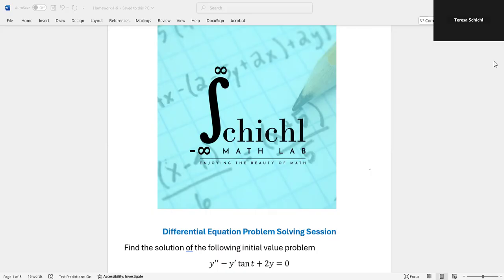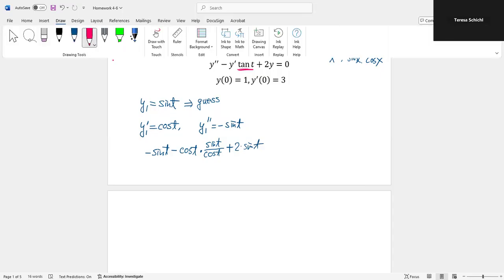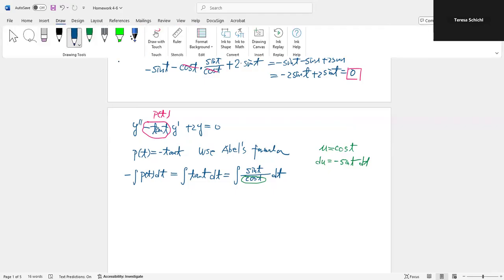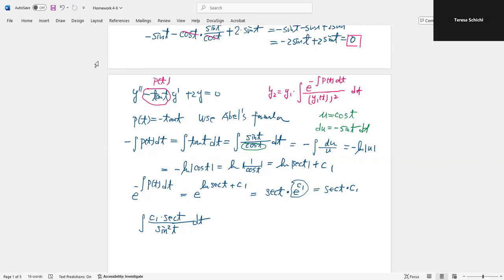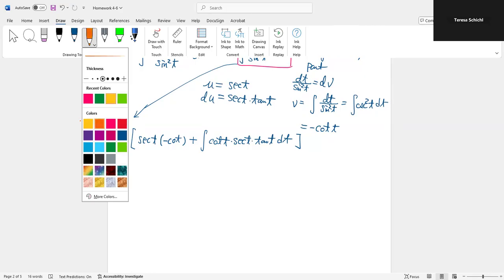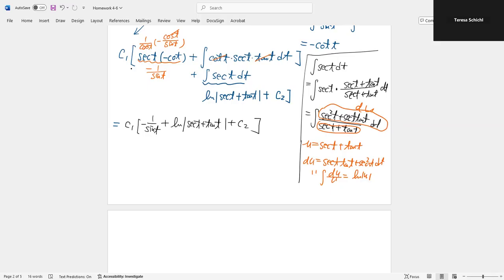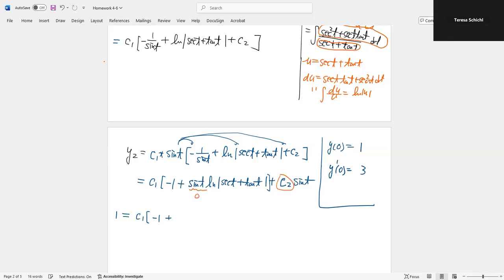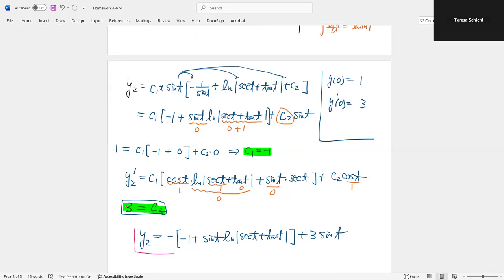Find the solution of y'' -y' tan t +2y =o with initial value y(0)=1 and y'(0)=3.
Second Order Differential Equation Problem without given any know solution.

Find the solution of  the following differential equaiton y'' -y' tan t +2y =o with initial value y(0)=1 and y'(0)=3, with initial guess y1=sin t then using Abel's formula to find the second solution.